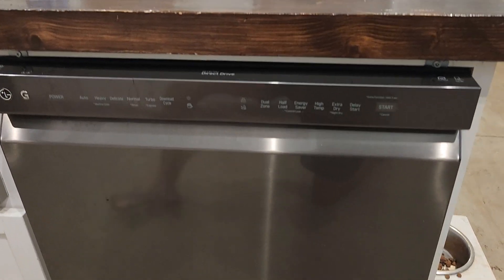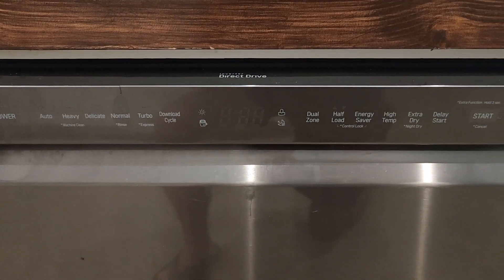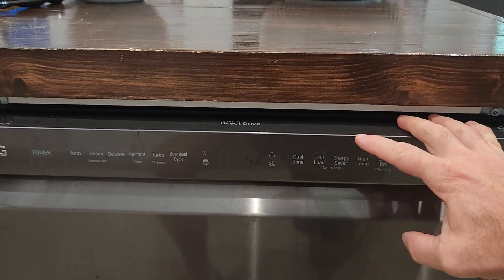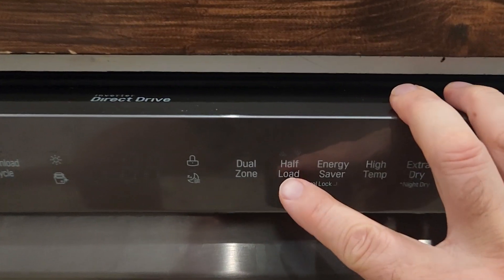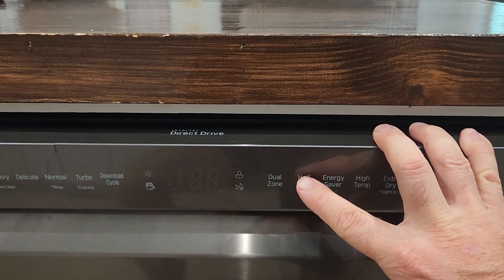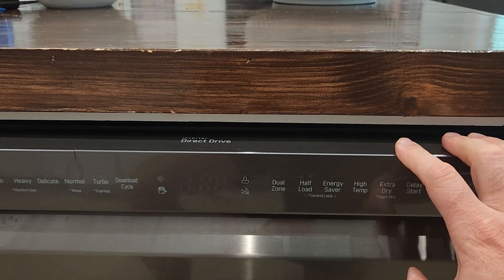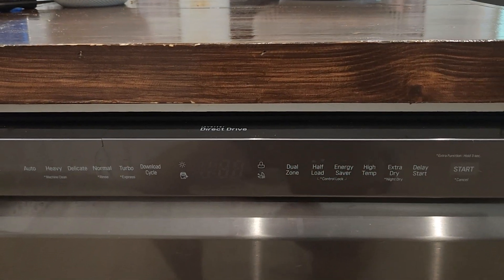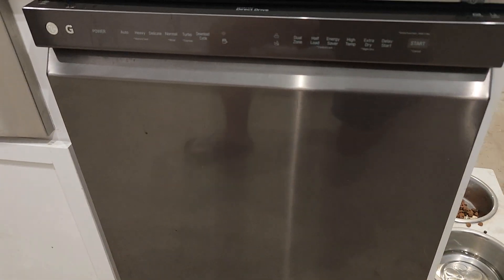How to turn off chime cycle alarm on LG Dishwasher Direct Drive Inverter. Works on most models.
Quick video on how to turn off the chime/alarm on your LG dishwasher.